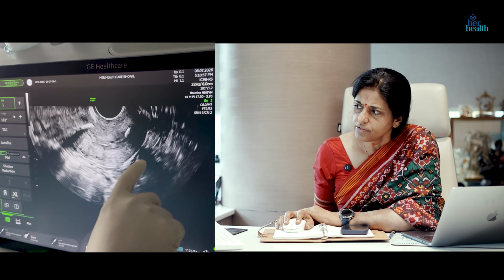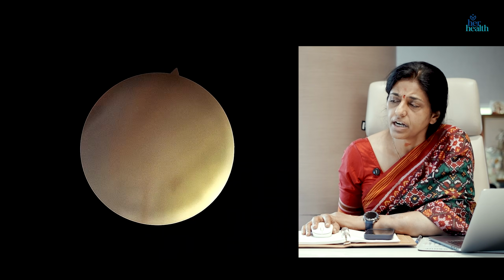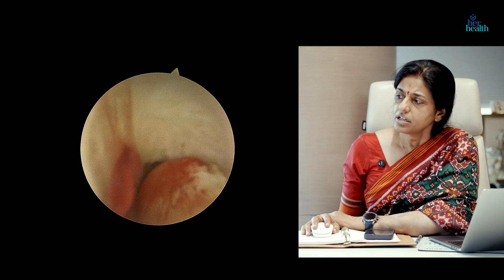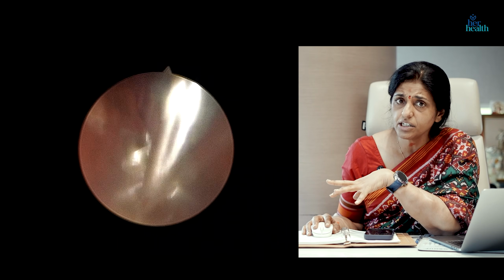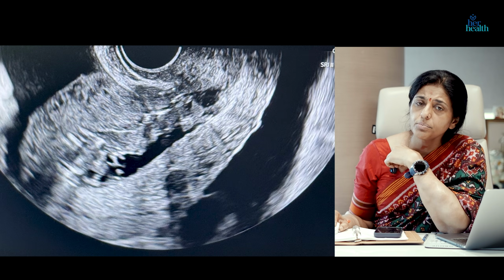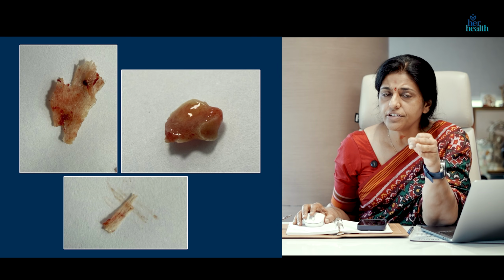Fetal bones in uterus: Hysteroscopic removal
Sometimes, the womb holds on to the remnants of a pregnancy long after the pregnancy itself has ended.

In this rare case, fetal bony fragments remained within the endometrial cavity, potentially acting as a foreign body and interfering with fertility.

Through hysteroscopy, we identify and meticulously remove these bony fragments under direct vision while preserving the endometrium.

This video demonstrates the hysteroscopic findings, surgical technique, and principles of safe and complete removal.

When the womb holds the past, hysteroscopy can help restore its future.